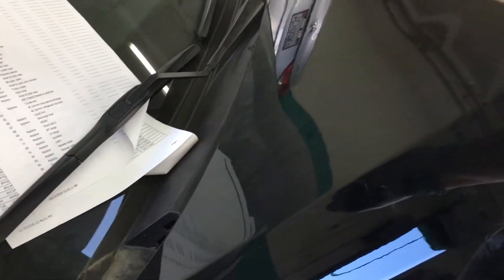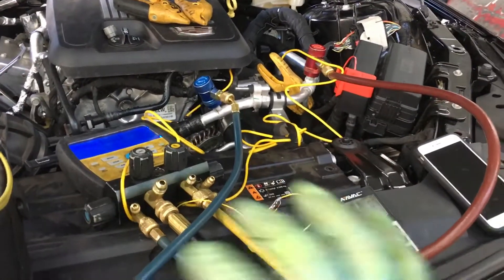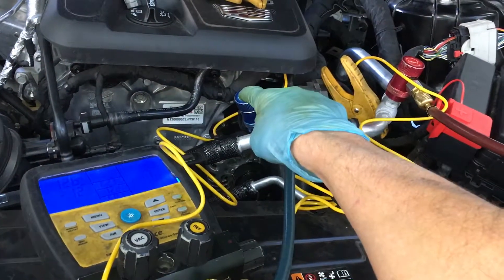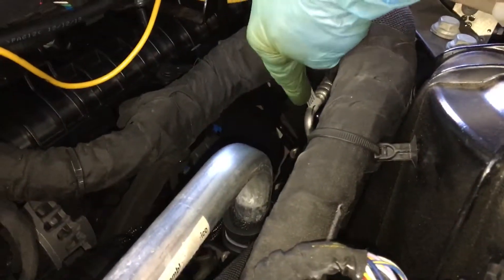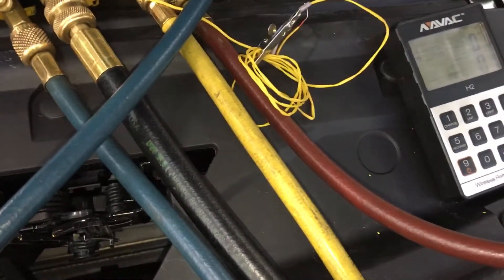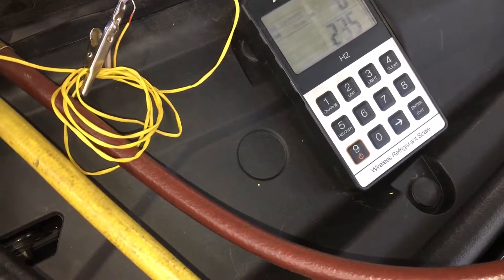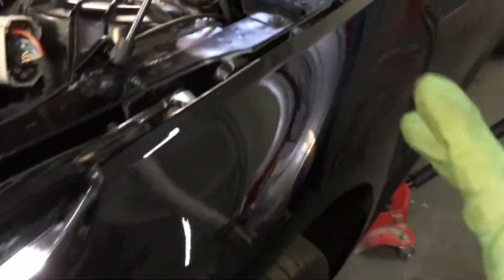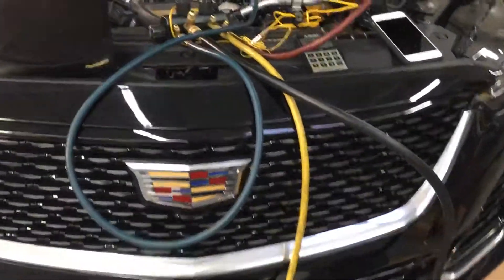High side and low side AC fitting on the same line. 2020 Cadillac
For those of you used to a orifice tube system with the high side and low side on the same line within inches before and after the orifice tube this will look familiar but this is a expansion valve system.